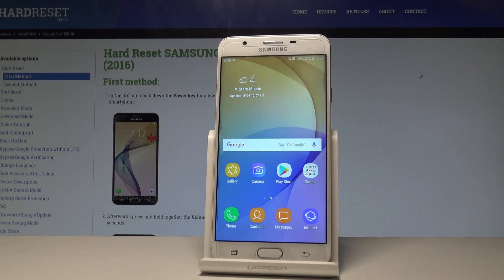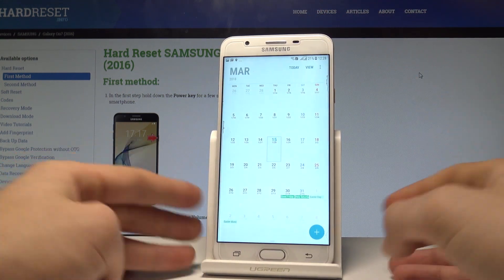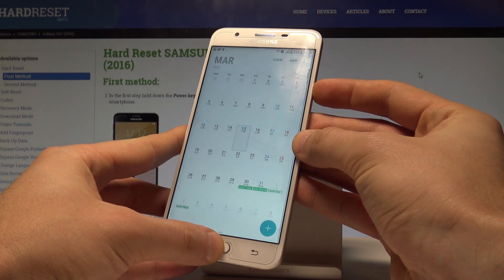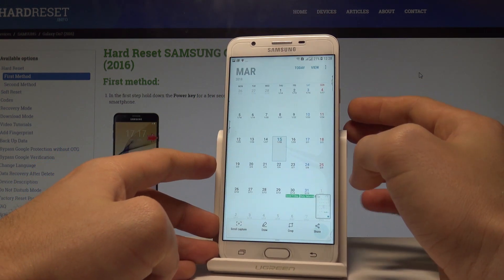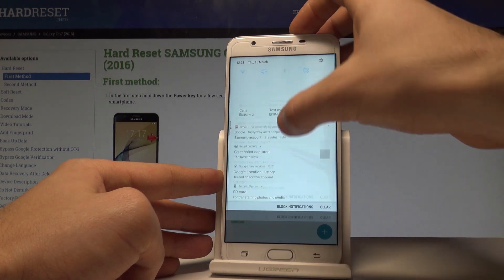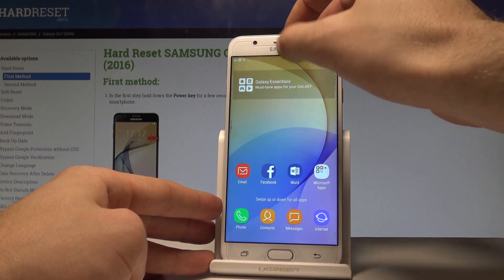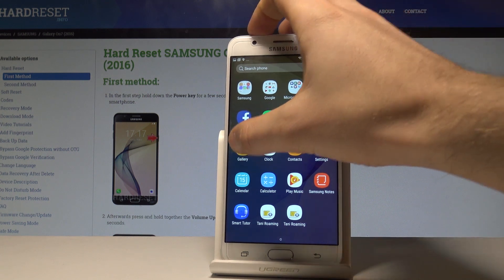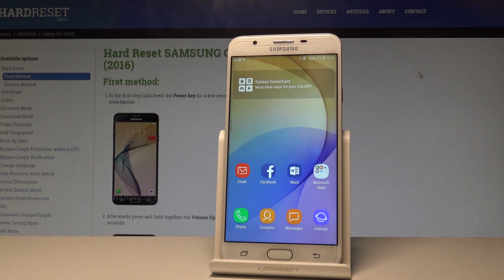How to Capture Screen on SAMSUNG Galaxy On7 (2016) - Take Screenshot Methods |HardReset.Info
The video present all methods of taking screenshot in SAMSUNG Galaxy On7 (2016). Check out how to easily capture screen and save it as pictures. Afterwards you can open the Gallery and share / edit / delete captured screens.

How to capture screen in SAMSUNG Galaxy On7 (2016)? How to take screenshot on SAMSUNG Galaxy On7 (2016)? How to save screen in SAMSUNG Galaxy On7 (2016)? Where to find the saved screens in SAMSUNG Galaxy On7 (2016)? How to find the screenshot folder in SAMSUNG Galaxy On7 (2016)? How to open the screenshot folder on SAMSUNG Galaxy On7 (2016)?